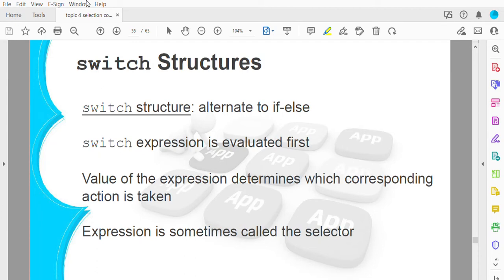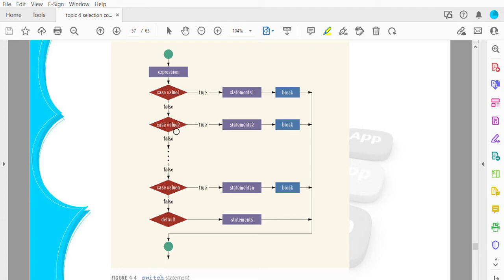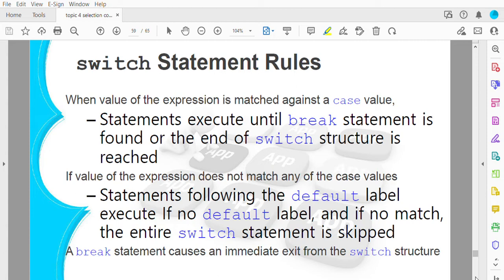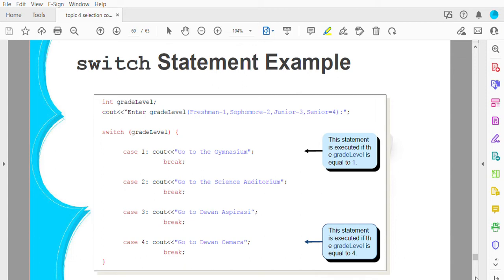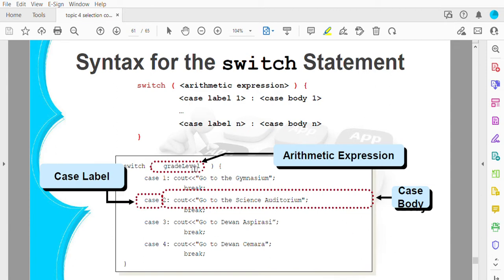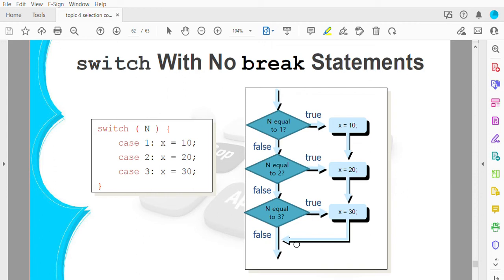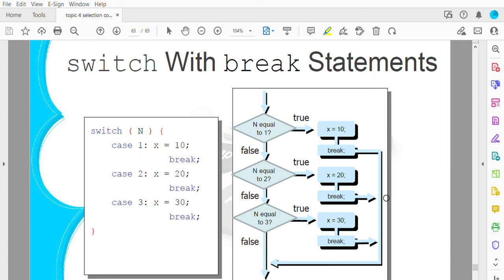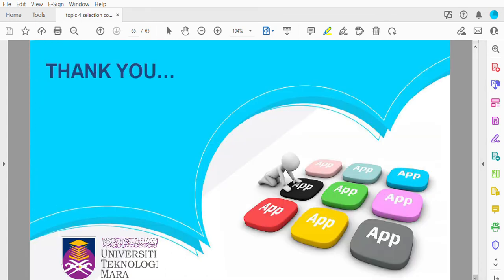Topic 4 Selection Control Structure (switch case)